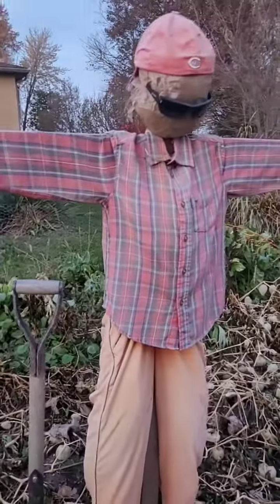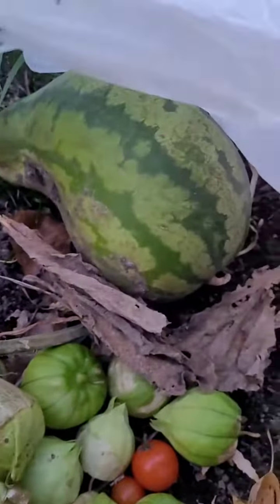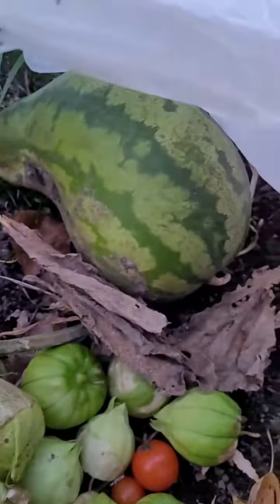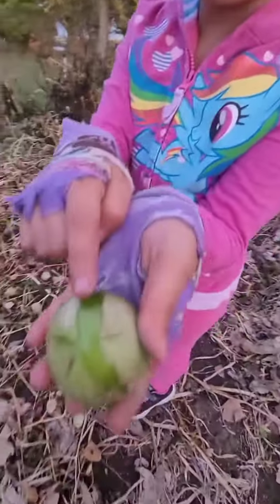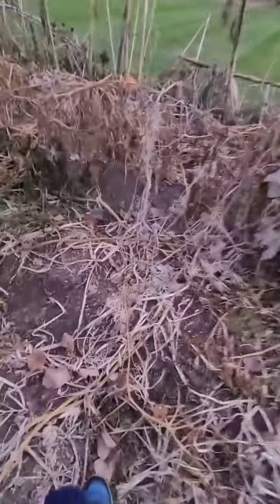my daily harvest (ep 5) and are last last last daily harvest